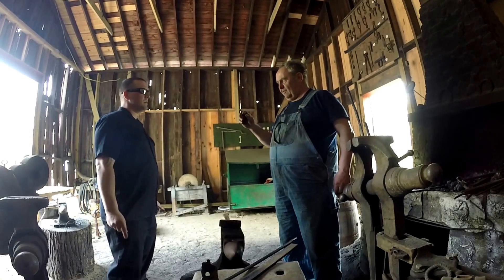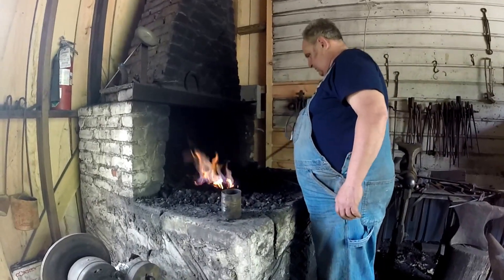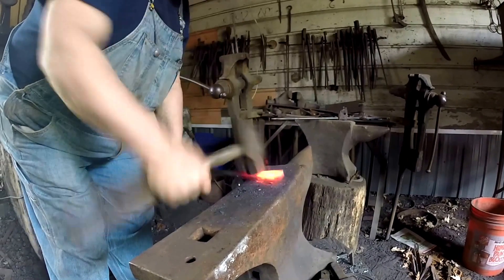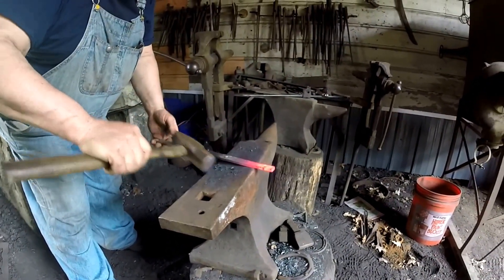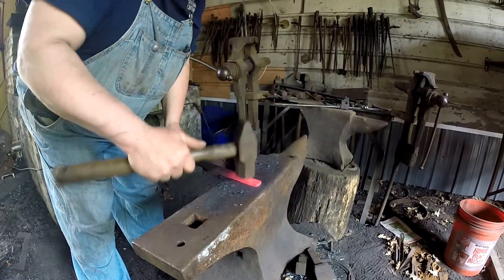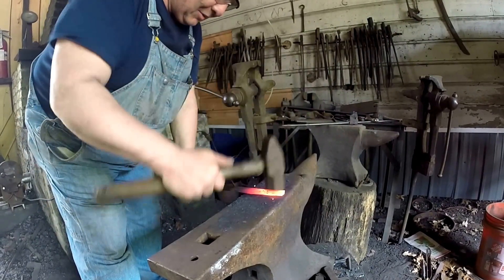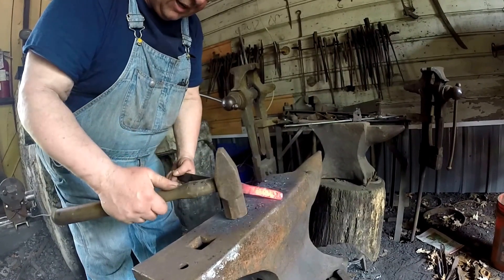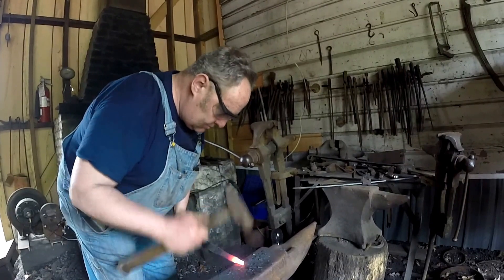Making a knife Part 1 Wild West City Netcong, New Jersey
Part 1 of making a knife with Stuart Geisler at Wild West City in Netcong, New Jersey.